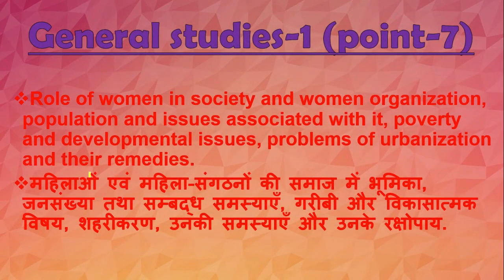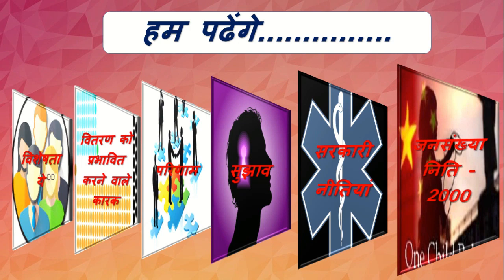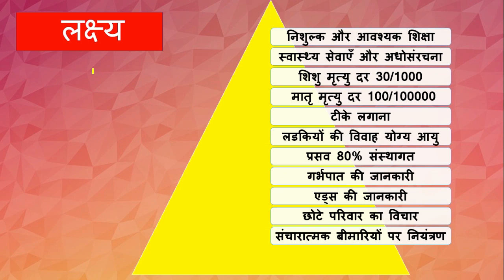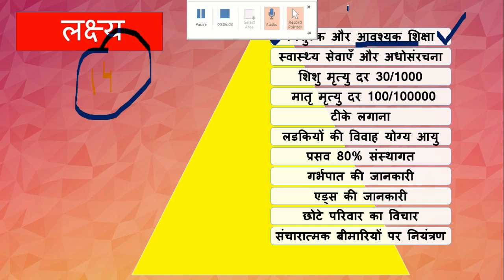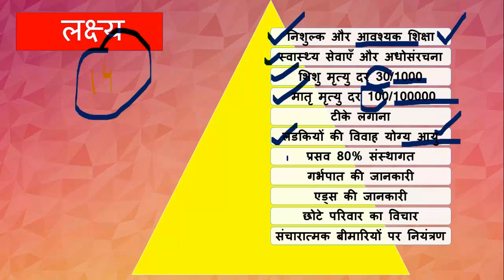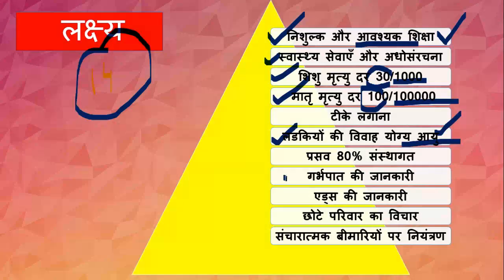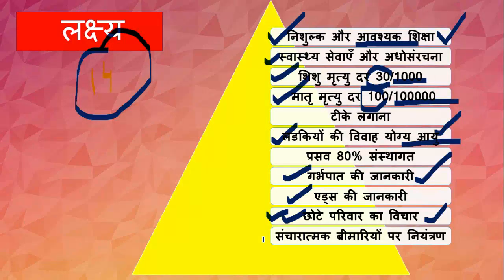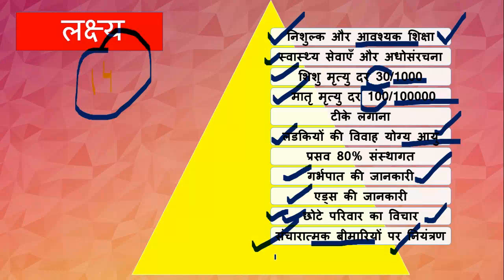uppsc/upsc| GS-1|जनसंख्या तथा सम्बद्ध समस्याएँ (PART-5)| preparation|planning |strategy